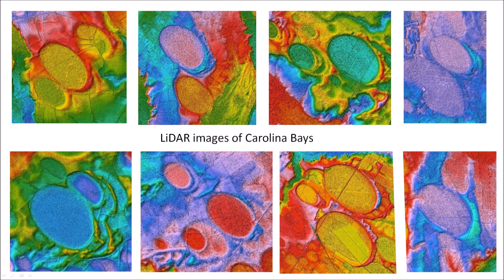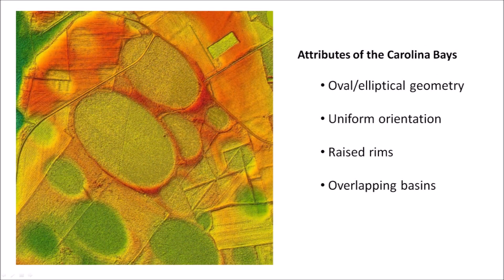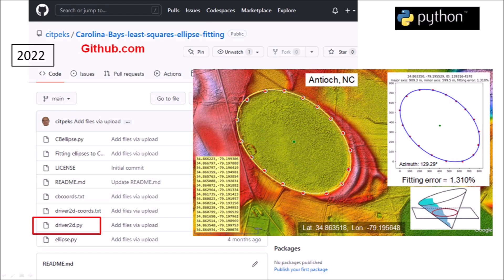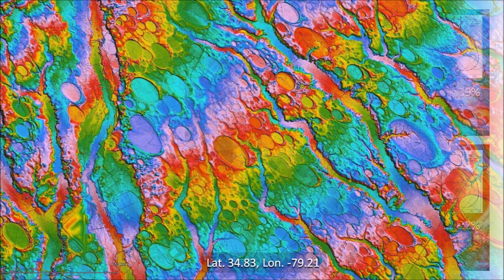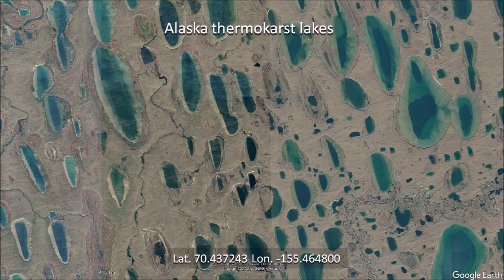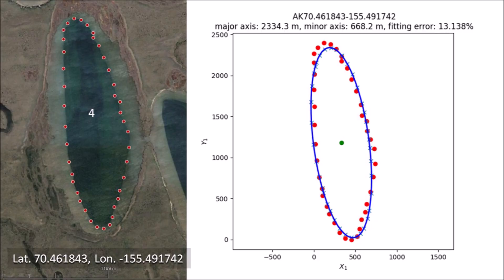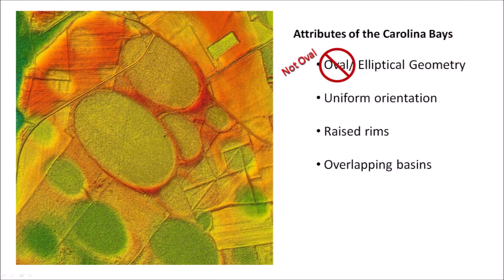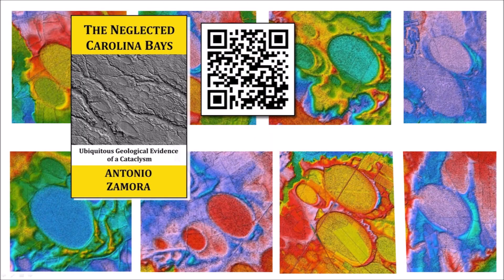Rigorous criteria for the Carolina Bays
Demonstrating that the Carolina Bays are elliptical using the least squares method imposes rigorous criteria for any hypothesis about the origin of the bays because the hypothesis needs to explain the physical mechanisms that produce the mathematically elliptical basins.